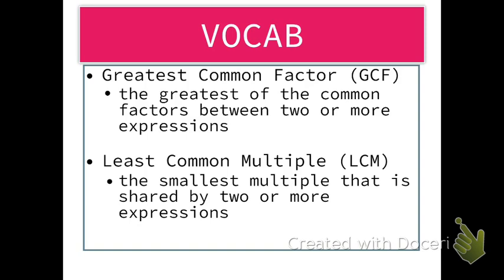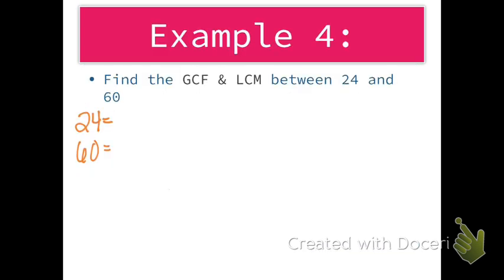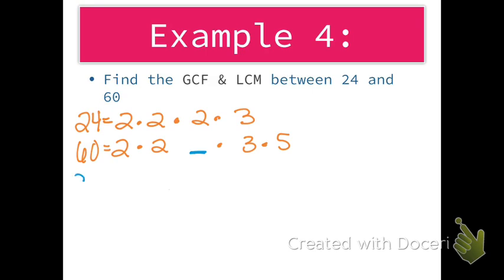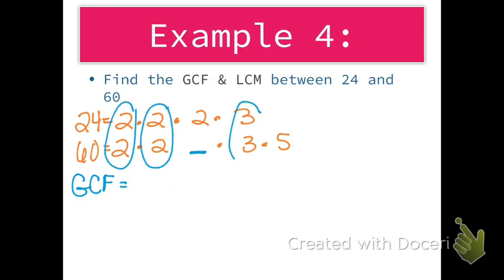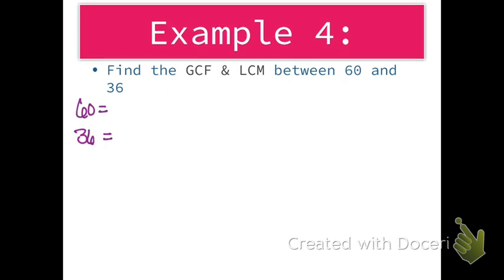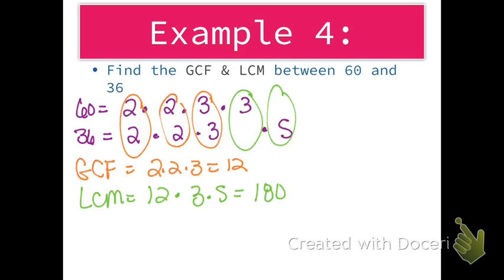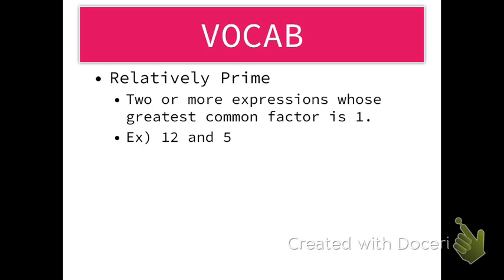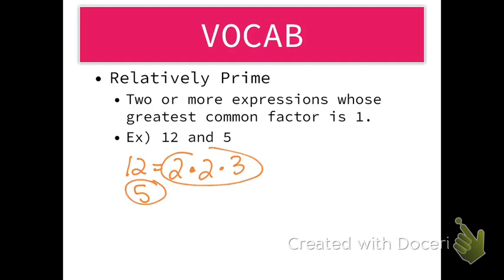A1 LT 4 2 LCM and GCF of Monomials Part 2 lcm gcf